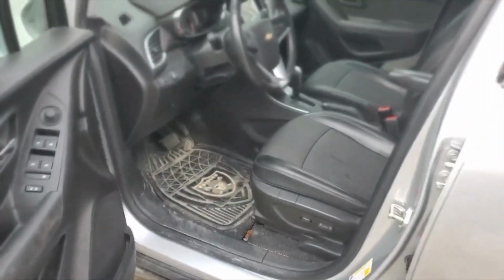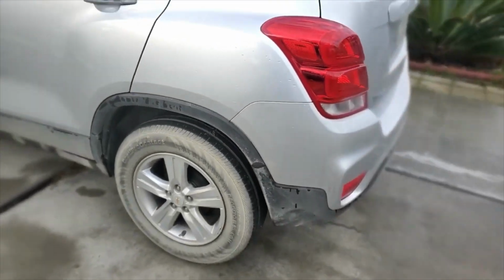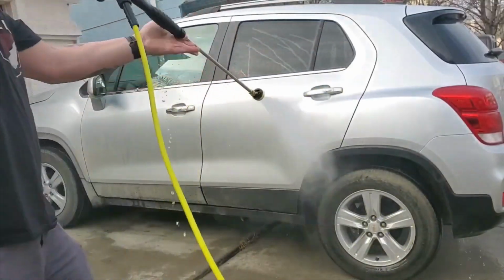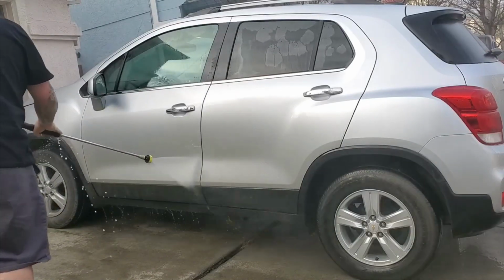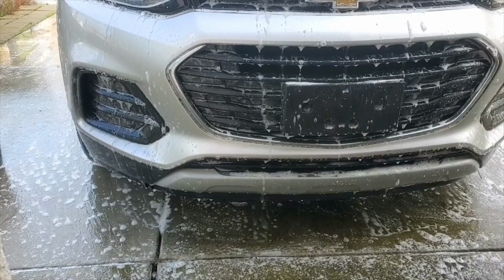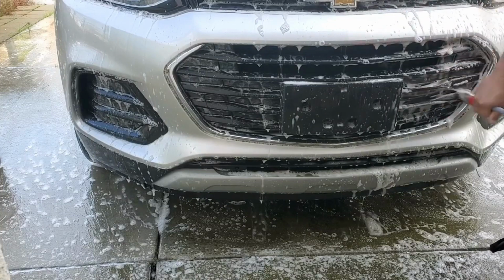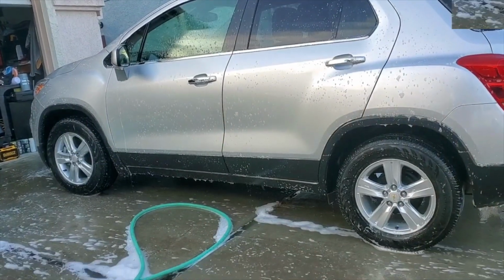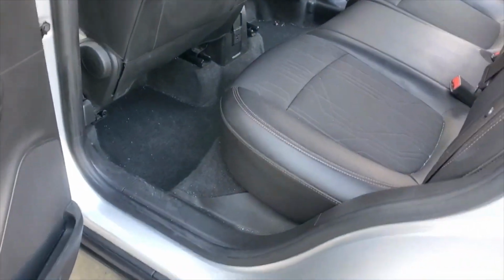Dirty Car Detail | Satisfying Transformation | Extraction Satisfaction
This daily driver works at a ready mix plant and drives thru alot of mud.

Chemical Guys Total Interior Cleaner & Protectant
Woolly Mammoth Microfiber Dryer Towel
Chemical Guys V.R.P.
Chemical Guys Tire Kicker Extra Glossy
Chemical Guys Lightening Fast and Upholstery Stain Extractor
3D One Cutting, Polishing Compound
McCulloch MC1375 Steamer
Bissell 3624 Spot Clean Carpet Cleaner
Lithium Seal and Squeal Paint/Polish
Lithium Gloss Sauce
Ethos Ceramic Wax PRO
Ethos Defy
Dewalt 20VMax Cordless DA Polisher
RIGID Shop VAC
RYOBI 2300 psi, 1.2 GPM Electric Pressure Washer
Griots Garage 3 in 1 Ceramic Wax
Griots Garage G8 Polishers